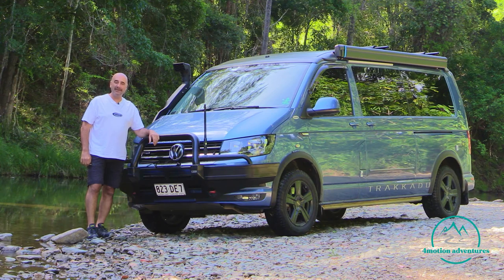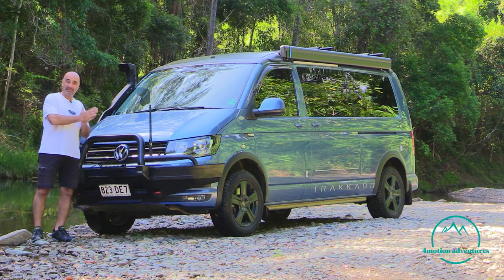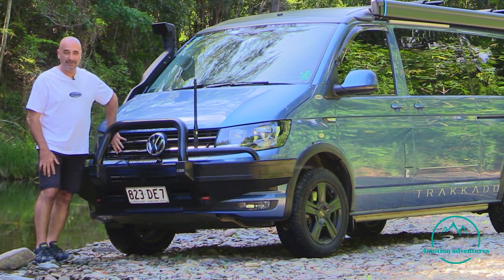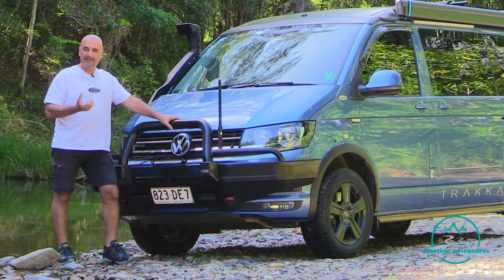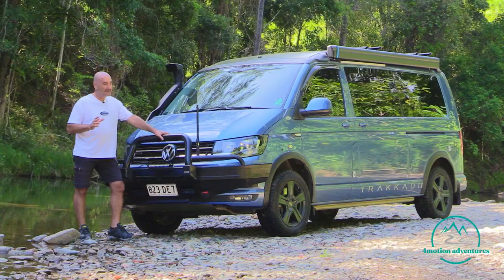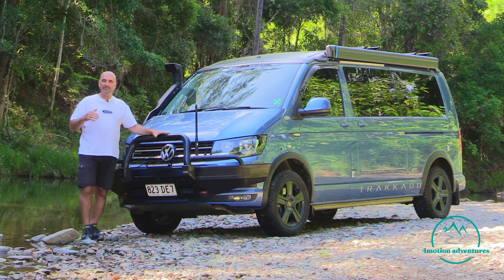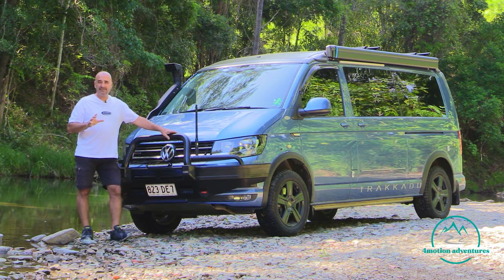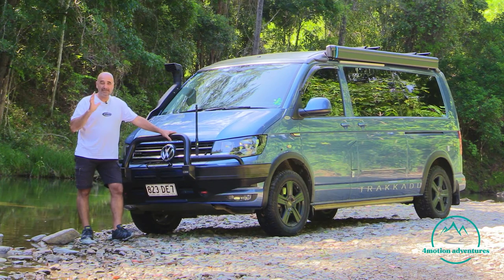VW 4motion Camper-Van (Water Crossings)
We share our tips and tricks for safely tackling a water crossing in our 4motion off road camper-van.  Giddy up "for the love of travel"